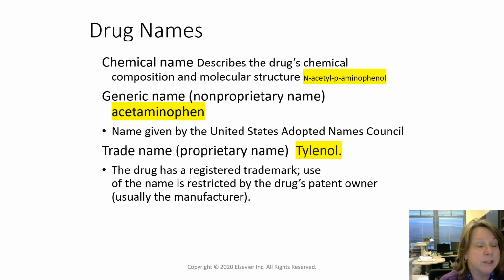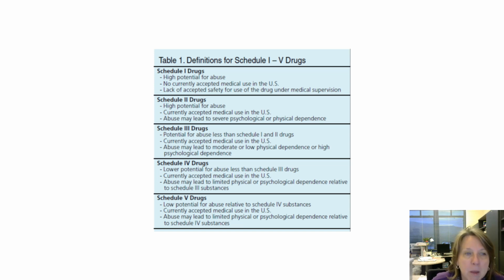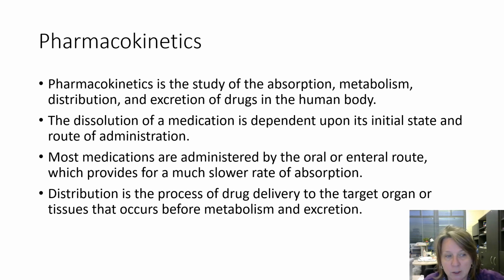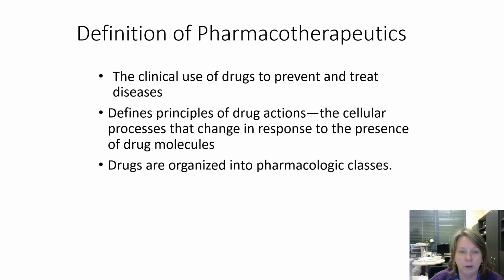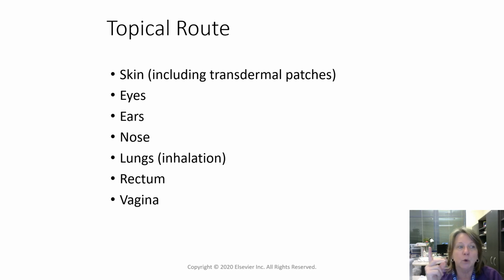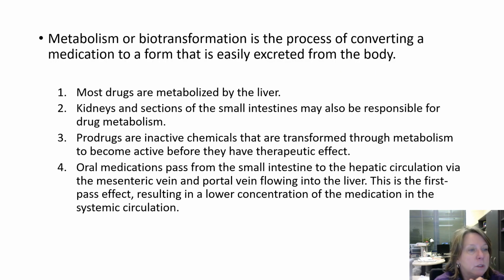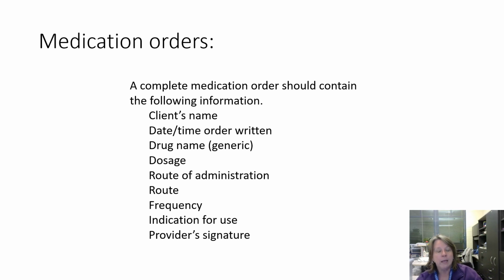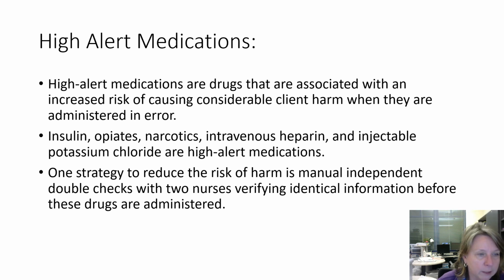Medication Administration Pharmacology